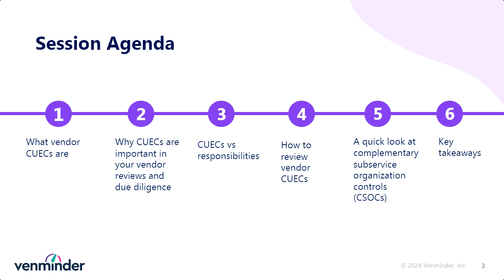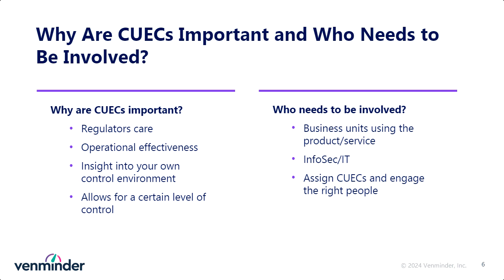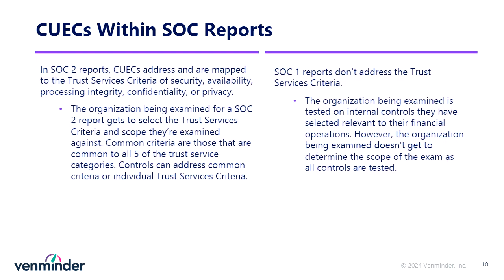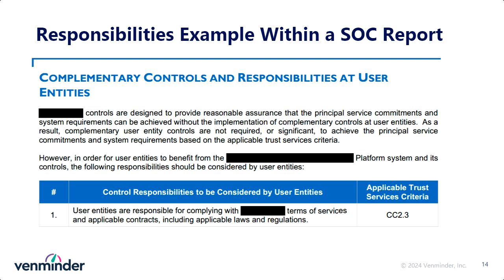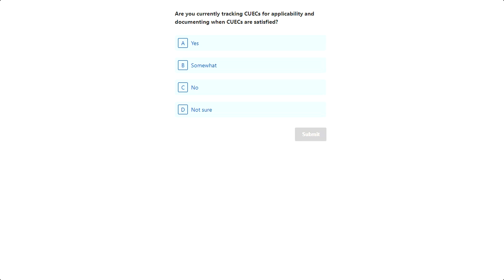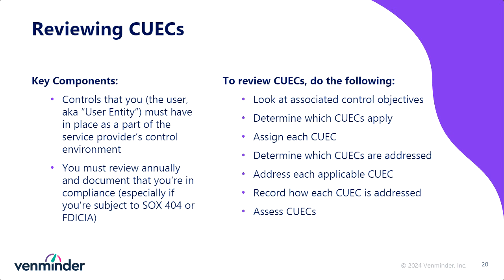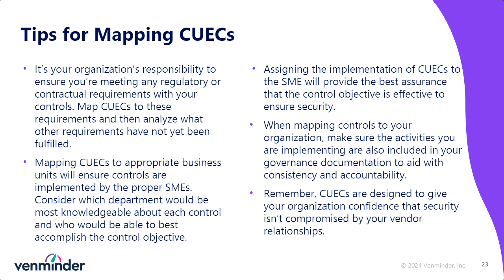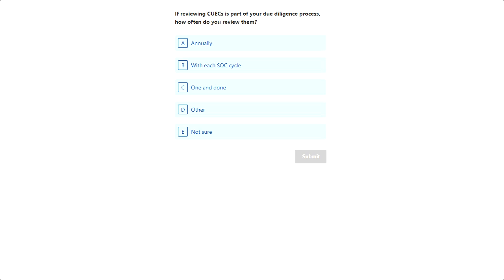Vendor Complementary User Entity Controls: What They Are and How to Use Them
Complementary user entity controls (CUECs) are crucial components of a vendor's SOC report. It's important to note that both your organization and the vendor share the responsibility to achieve control objectives and prevent any material weaknesses. CUECs help your organization understand its obligations for meeting control objectives and identify the specific roles, responsibilities, and duties of your organization to ensure that these objectives are successfully achieved.

This webinar will take you through all aspects of CUECs. Our certified industry expert will discuss the basics of CUECs, why they’re important, how to review them, and tips for mapping your CUECs.